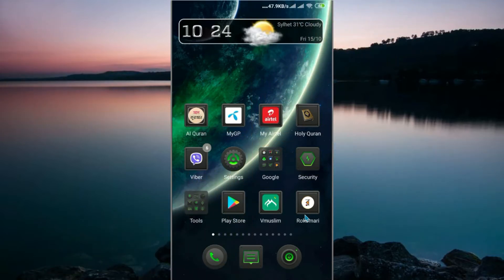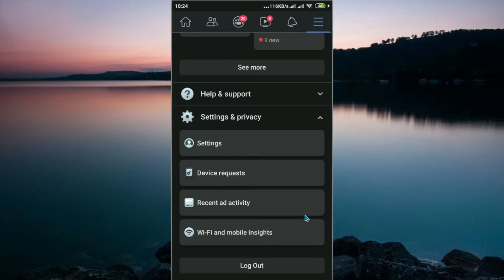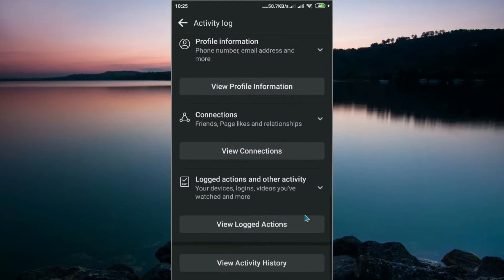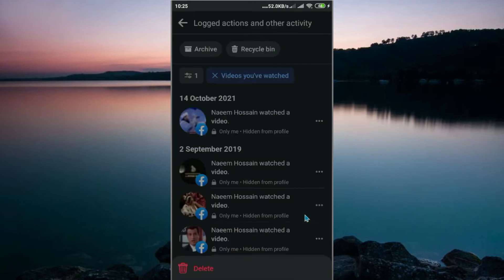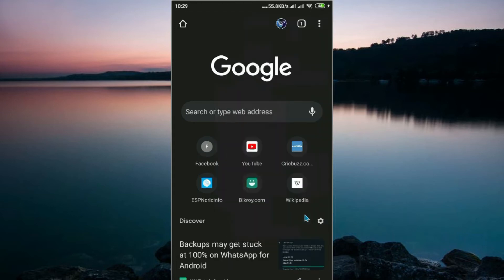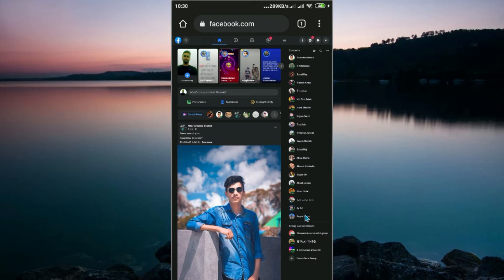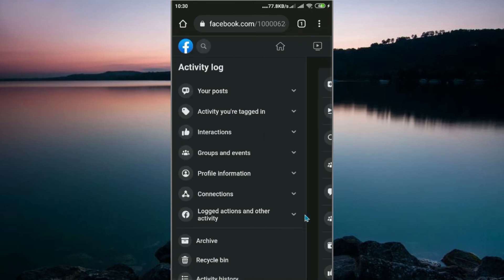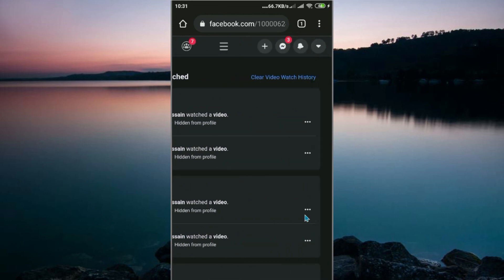How to clear facebook video watch history.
Hello!
I hope that the content help you for your privacy in facebook account. Nowadays thief broken your facebook account so you should aware as soon as possible.

# HISTORY
How to block website in browser easy step: